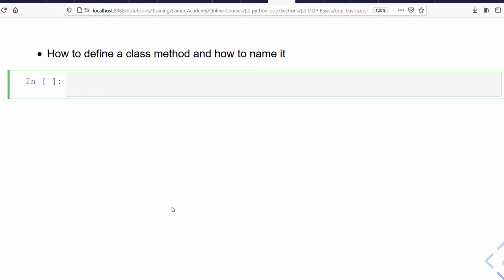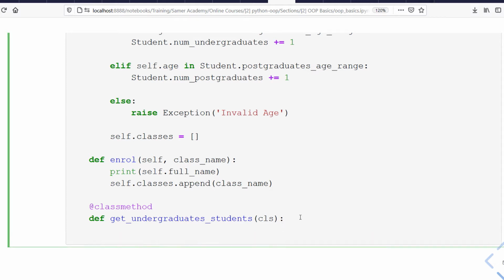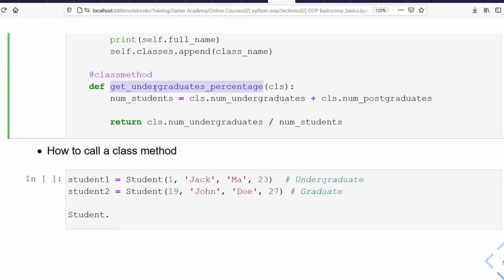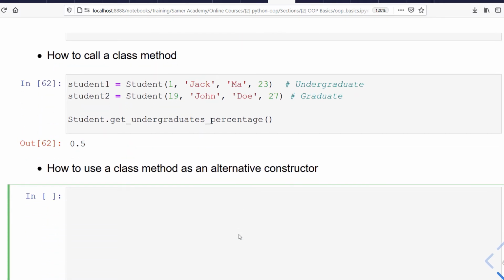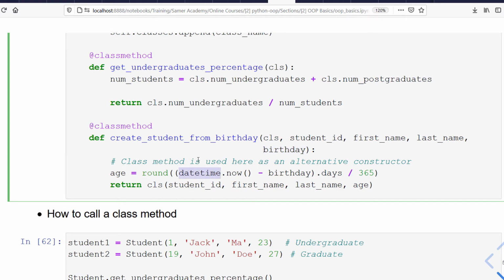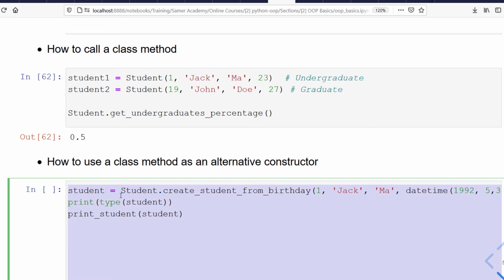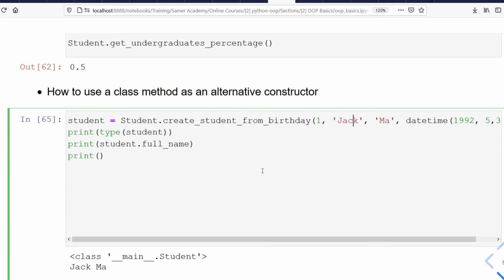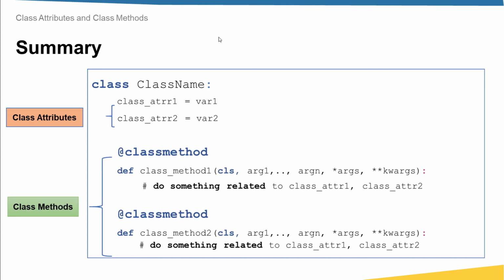Class Attributes and Class Methods: Python OOP Complete Course — Part 5.3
You are welcome to this lecture “Class Attributes and Class Methods: Python OOP Complete Course — Part 5.3”. The lecture outlines are:

    1- Class Methods

Chapters:
0:00 Introduction
0:10 How to Define a Class Method
1:35 How to Call a Class Method
2:28 How to Use a Class Method as an Alternative Constructor
5:32 Summary

Samer Sallam

InDeeep